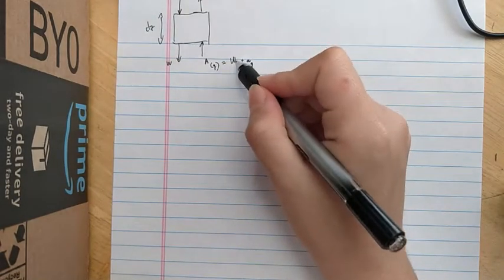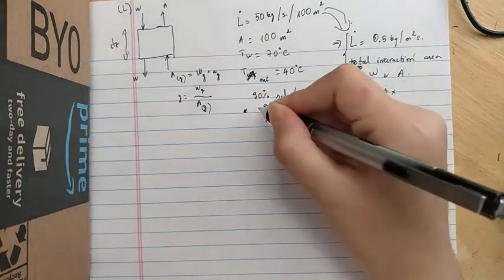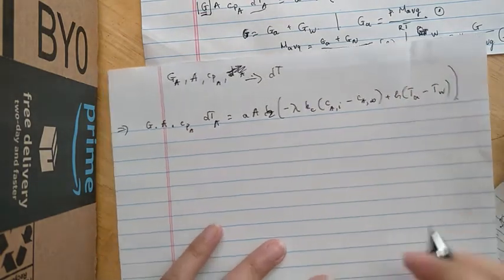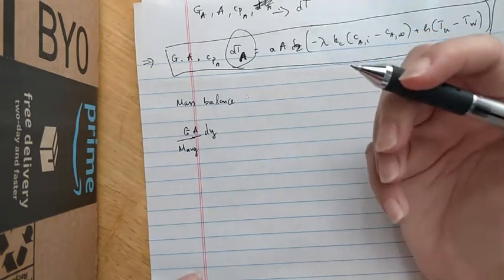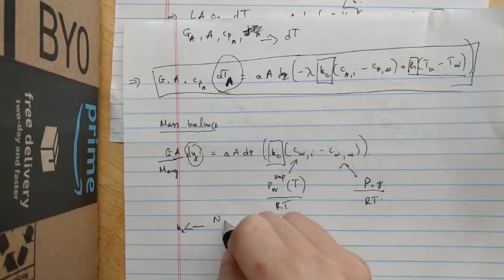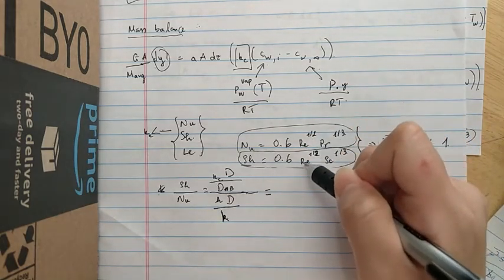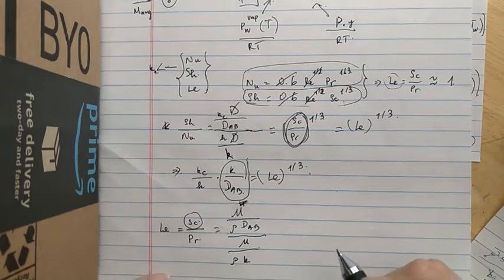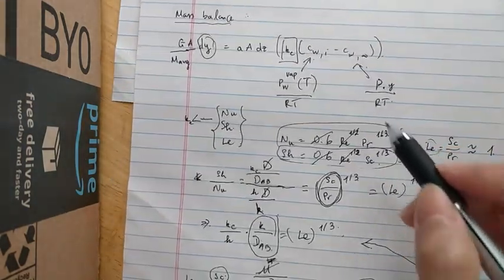UC US20 Transport 2 Exam 2